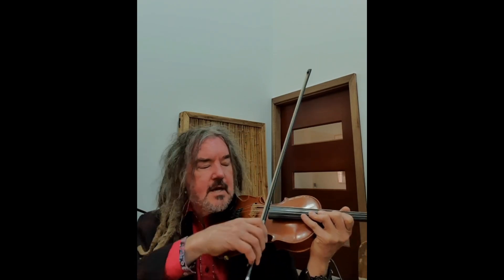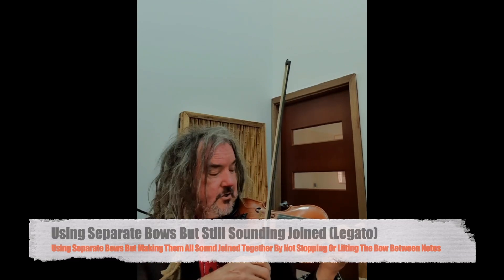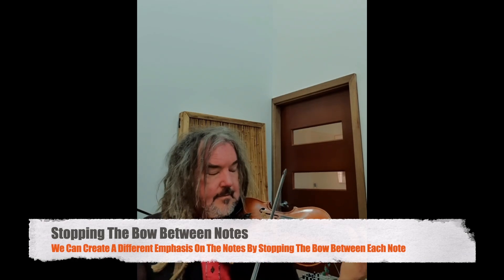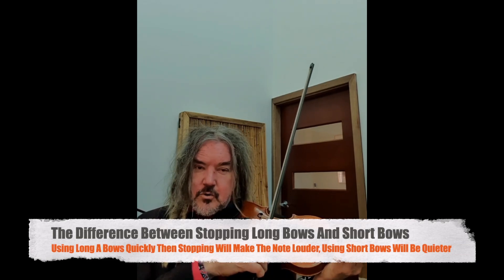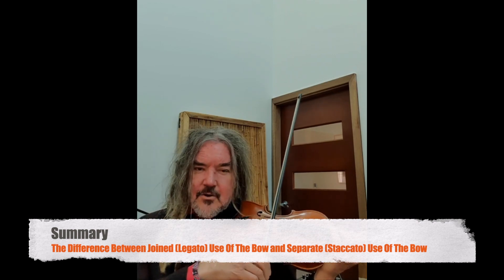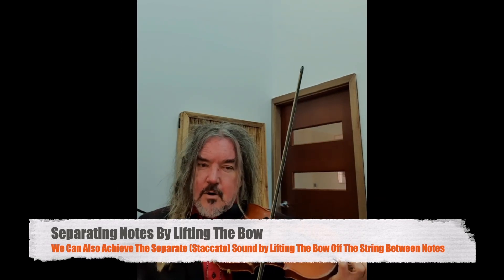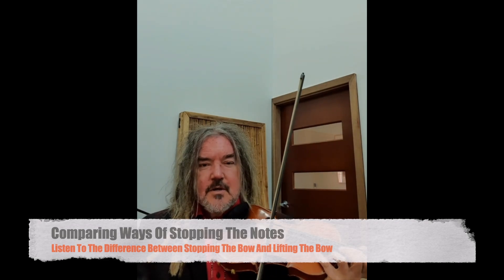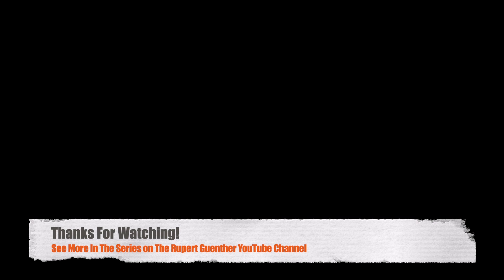Beginner Violin Basics - Techniques & Tips #4 with Rupert Guenther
Acclaimed violinist & teacher Rupert Guenther shares helpful tips in the basics for violin playing. Videos in this first series of Violin Tips focus on the use of the bow.